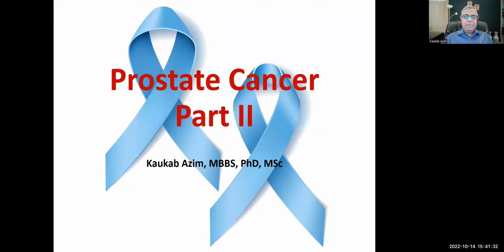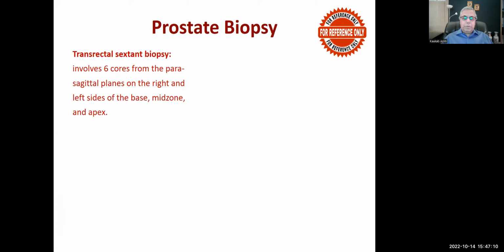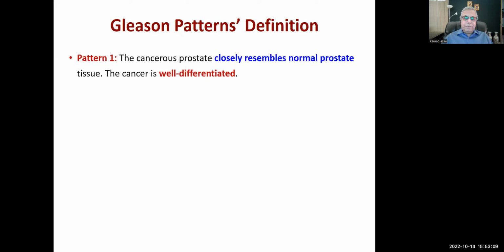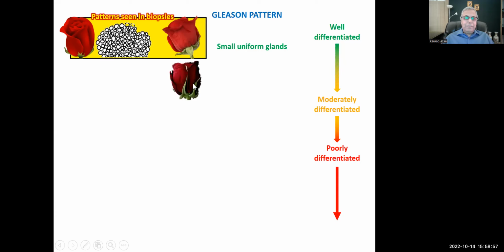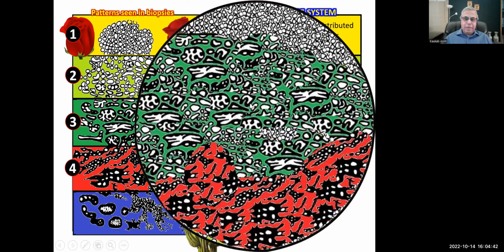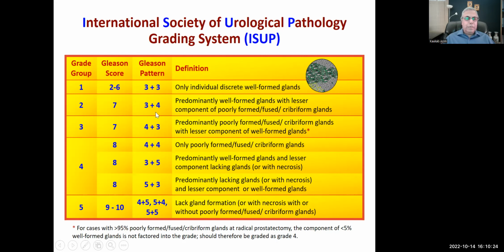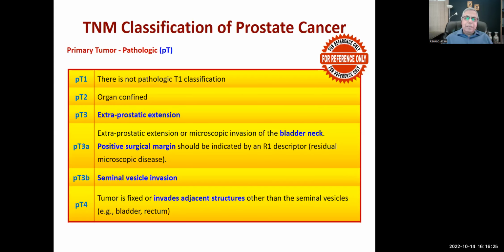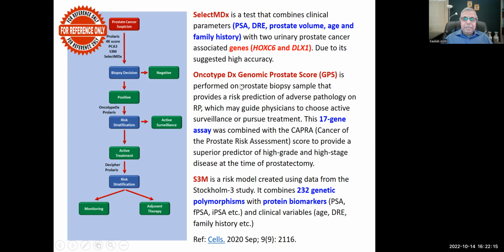Prostate Cancer Part 2 Sem 221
Part 1 and part 3 have already been posted